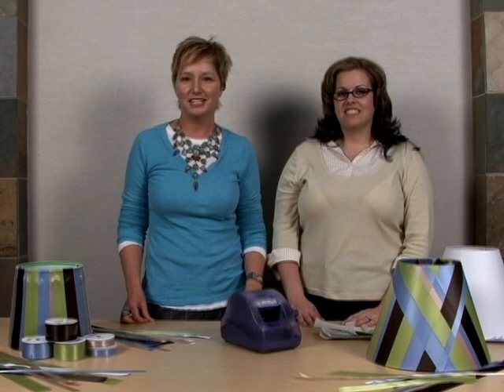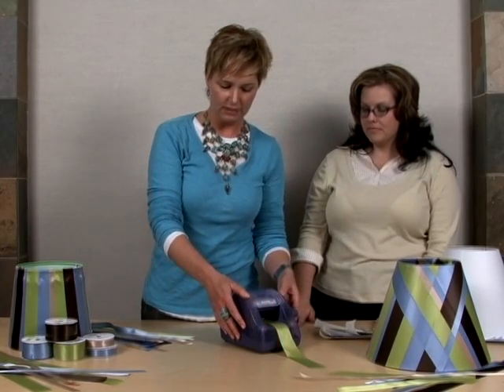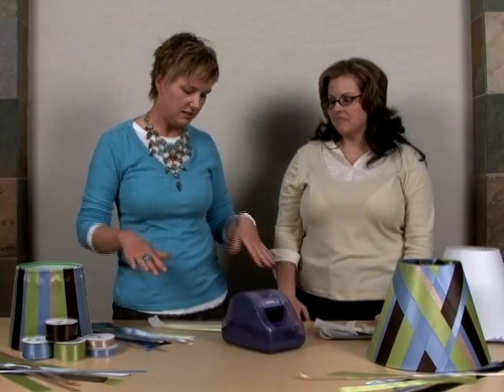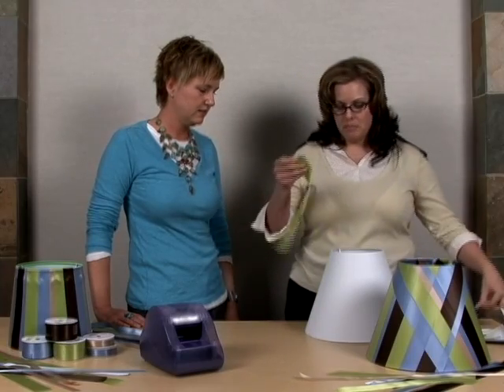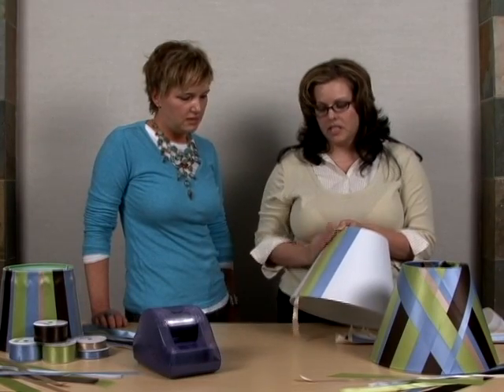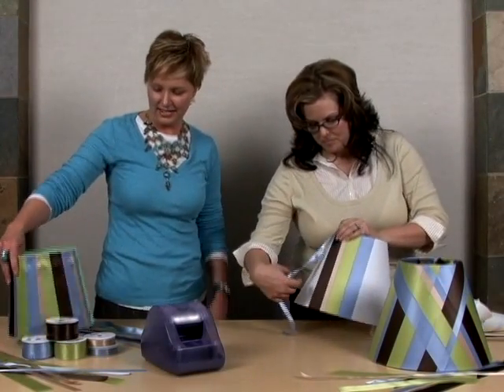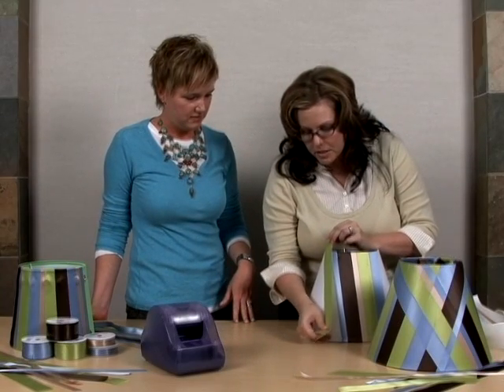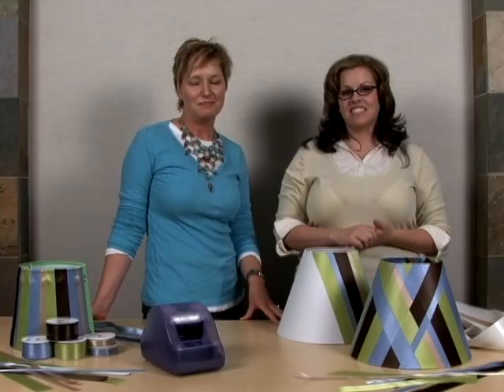Ribbon Lamp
Make a beautiful lamp shade out of Ribbon and Xyron Adhesive